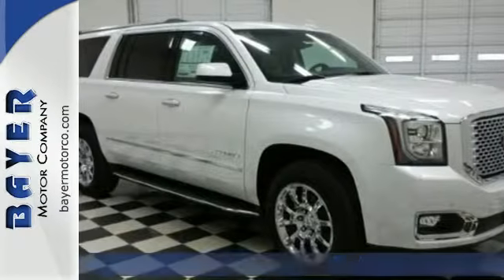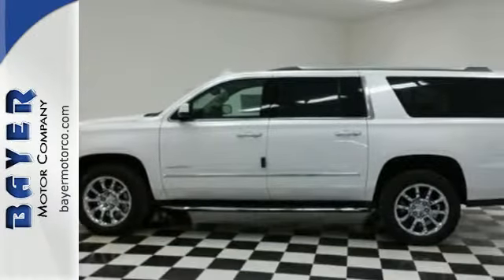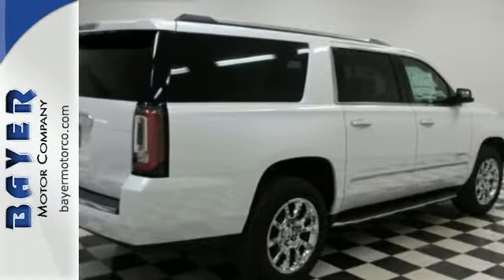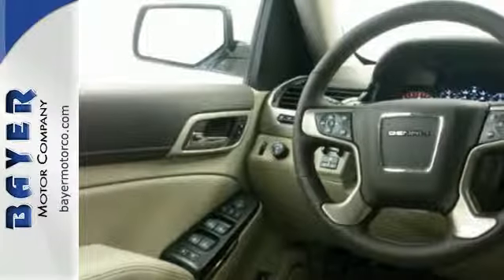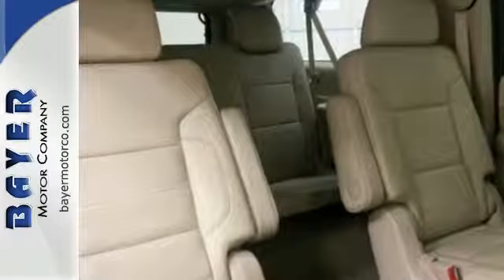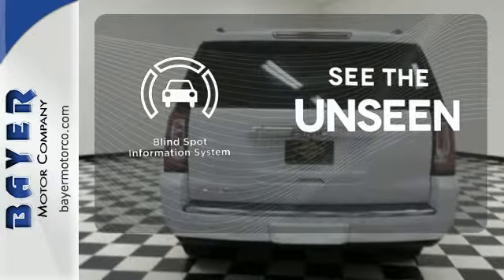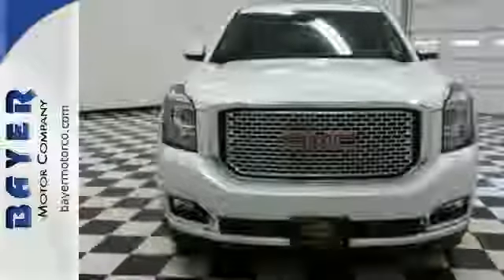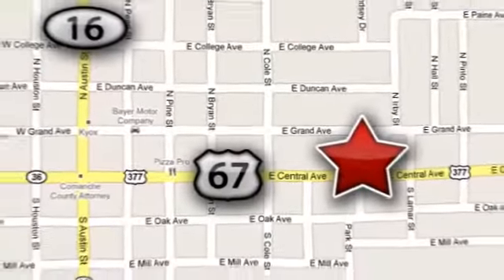New 2016 GMC Yukon XL Comanche Brownwood, TX #41596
Year: 2016
Make: GMC
Model: Yukon XL
Trim: Denali
Engine: EcoTec3 6.2L V8
Transmission: 8-Speed Automatic
Color: White
Interior: cocoa
Stock #: 41596
VIN: 1GKS2HKJ3GR384373

Address:
714 E Central